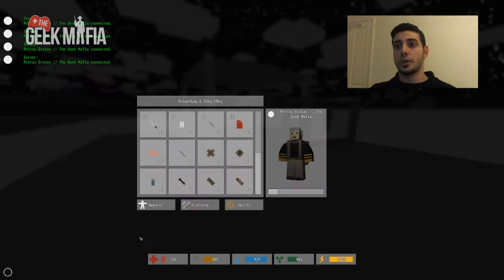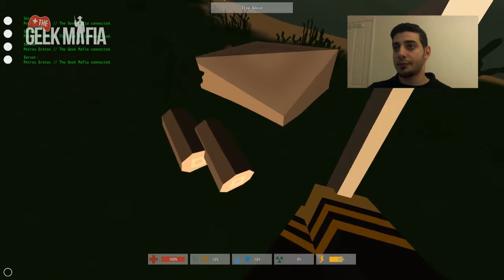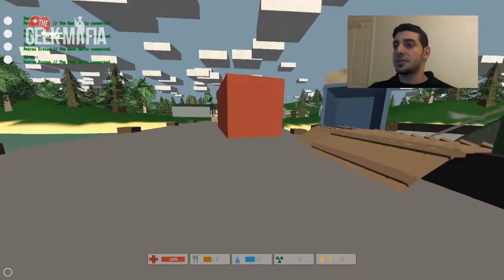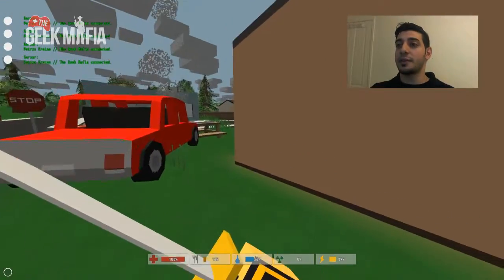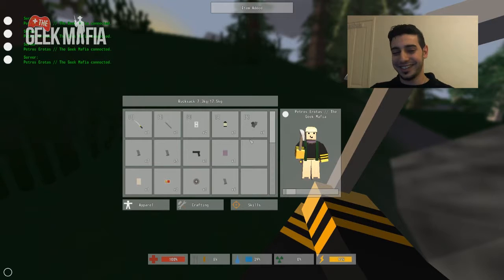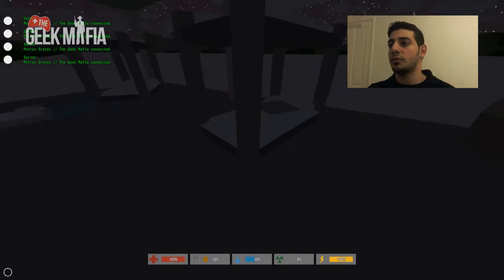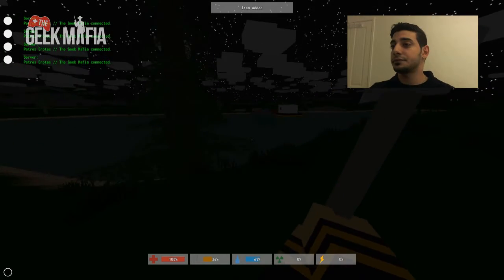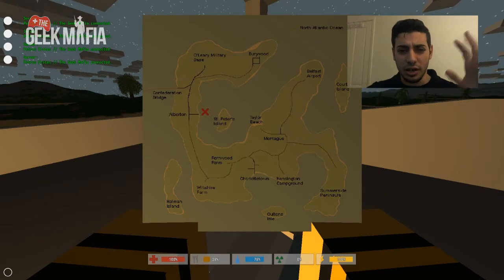Unturned - Ep 02: First Raid - Petros Plays - The Geek Mafia™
Thanks for tuning in to The Geek Mafia™ Network!